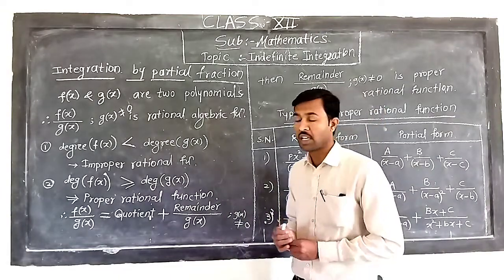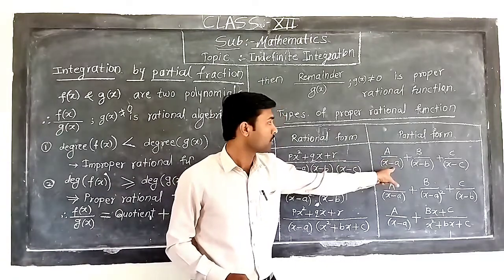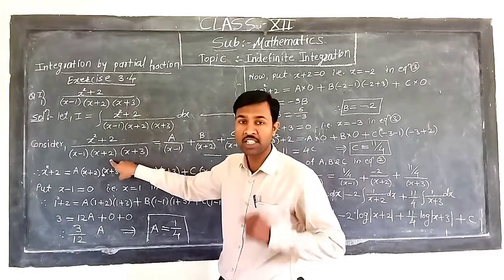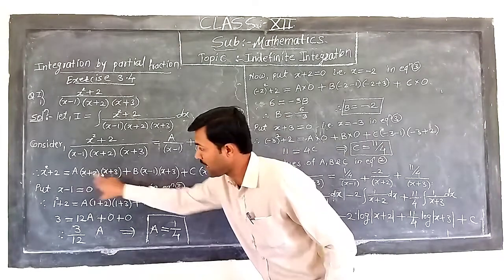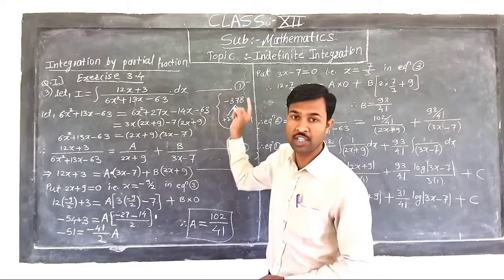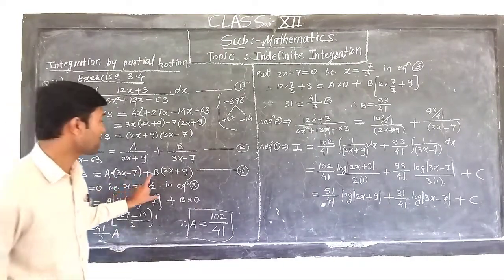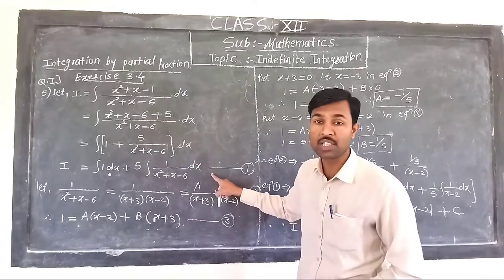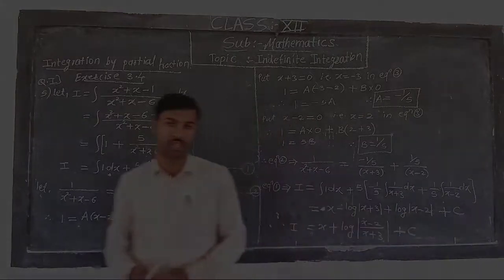Partial fraction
Maths achha hai partial fraction # Indefinite integration# class XII # mathematics